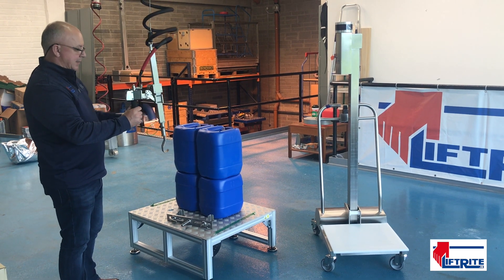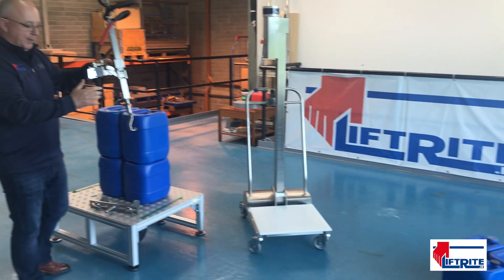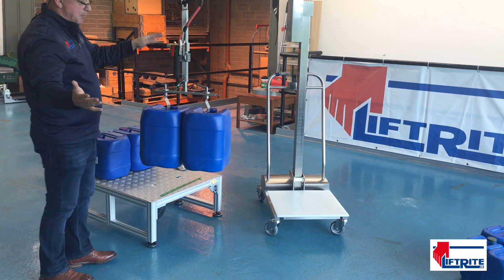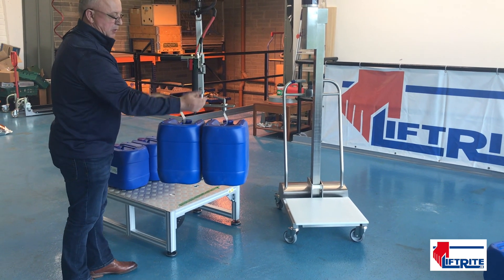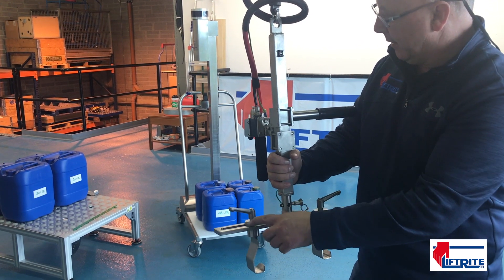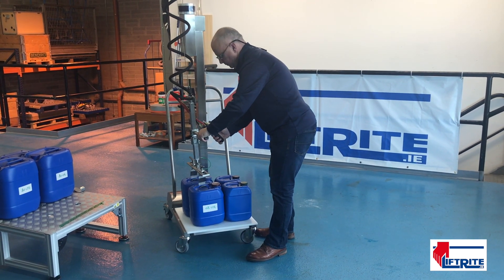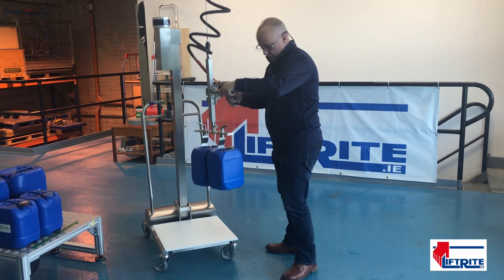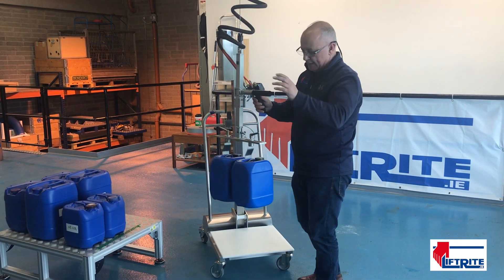Pails & Keg Lifting | Lift Rite Ltd.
Key Features

-Easy to use and operate.
-Ergonomically designed.
-Different control options..
-Extensive safety functions integrated
-CE marked
-Available in Mild Steel or Stainless Steel.
-EX rating or ATEX compliant on request.